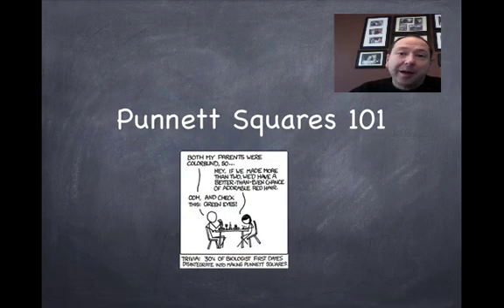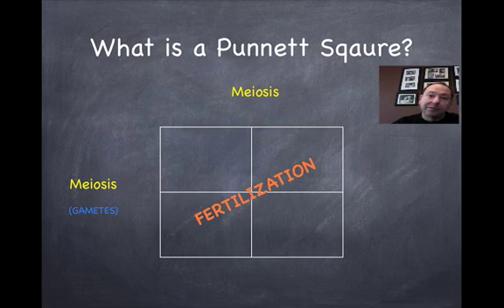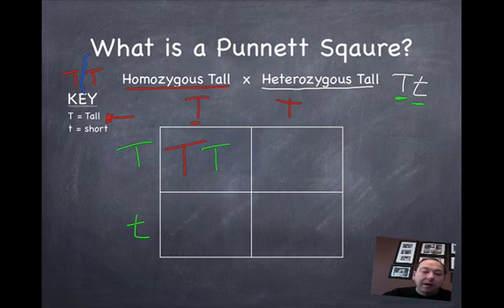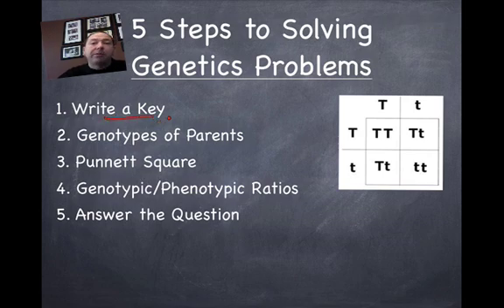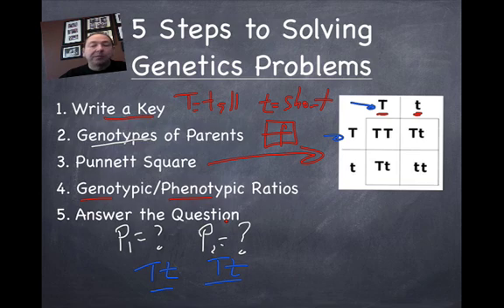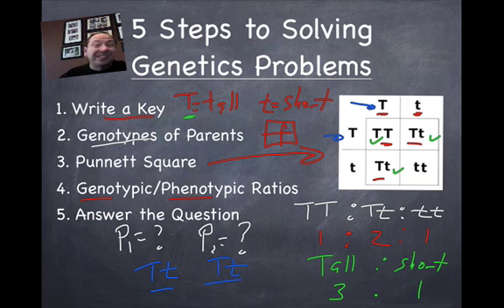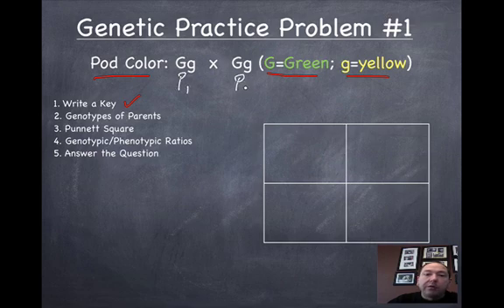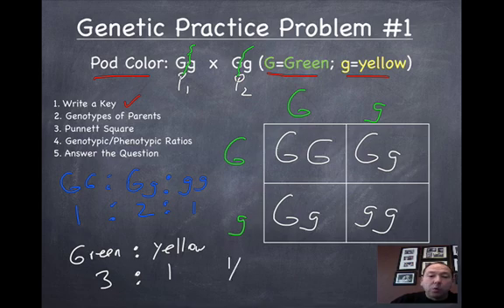Punnett Squares 101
This video reviews the basics behind Punnett Squares and how they are used to solve Genetics Problems. The video includes two practice problems worked out step by step.